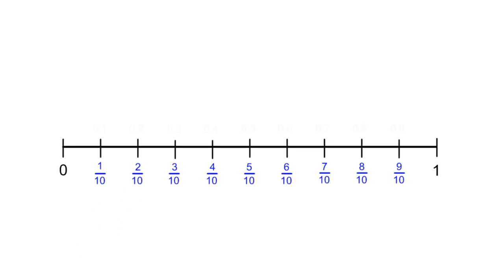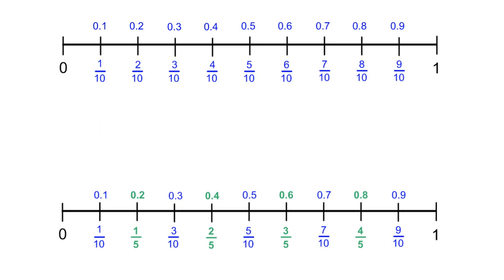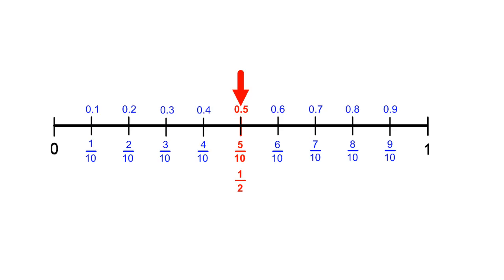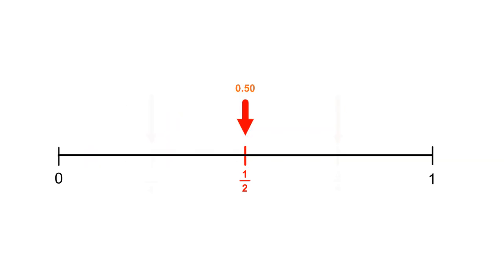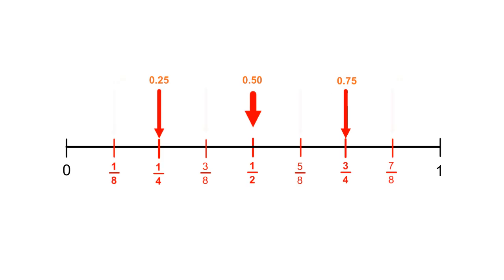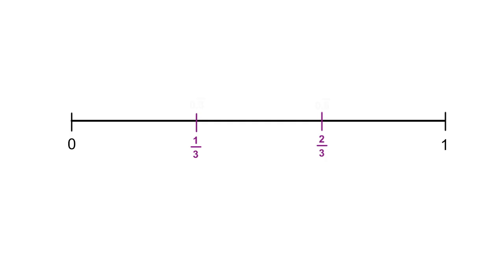Benchmark Fractions and Decimals I